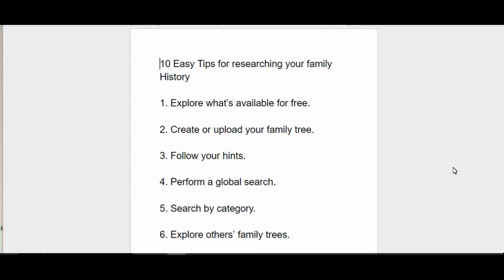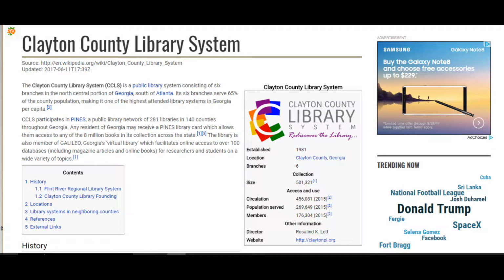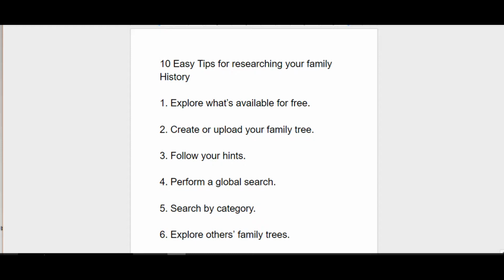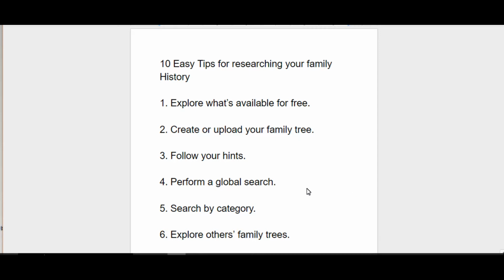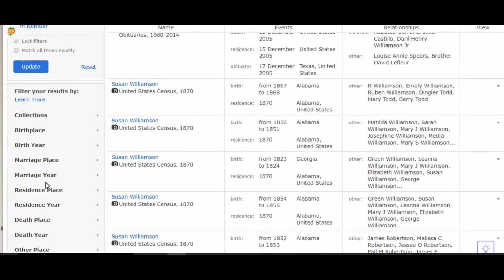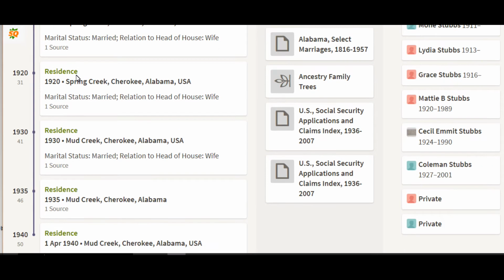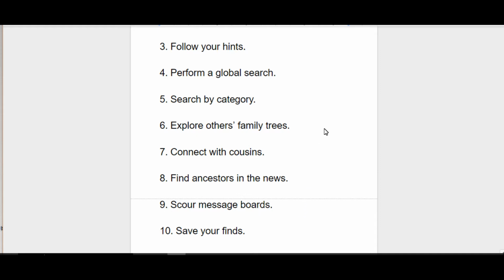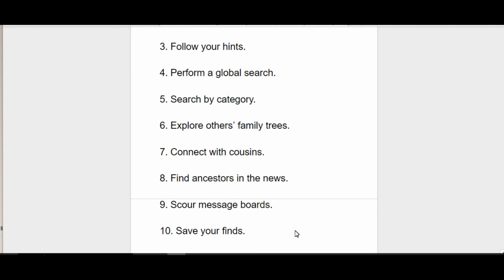Genealogy How-To Video, Genealogy Technology, Get Started, 10 Easy Tips Free Familyee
This video is a must-see for the beginning researcher.   This video provides information on how you can get started researching and adding names to your family tree for free.